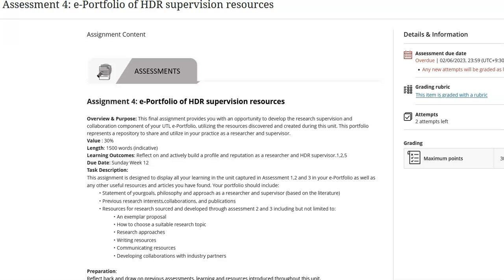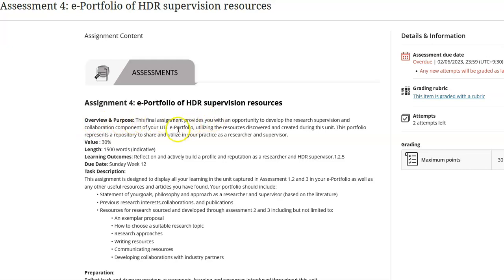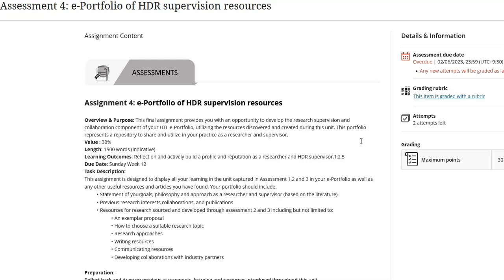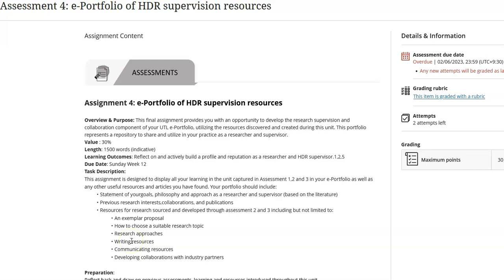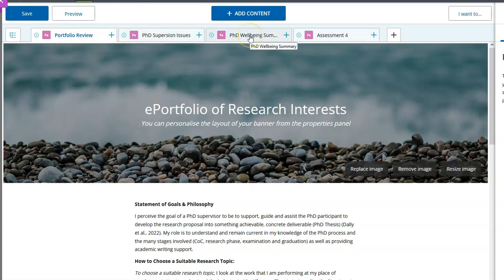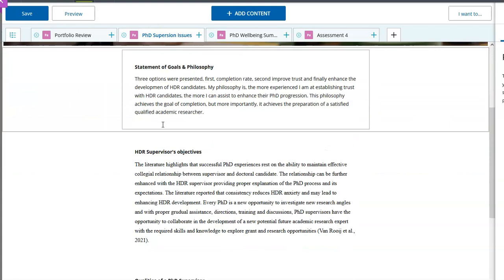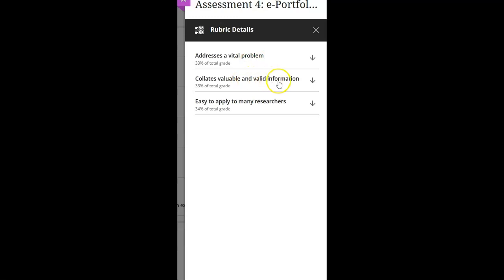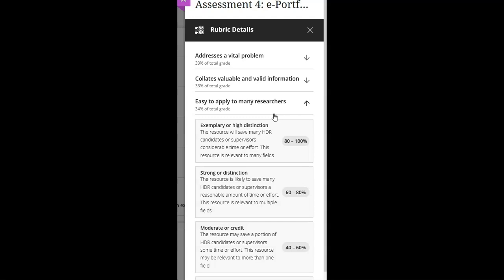Assessment Design Instructional Design Reflection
Insructional Design reflection on Assessment Design. The video is a reflection only provided for educational and entertainment purposes only. University Lecturers need to carefully craft their assignment to avoid any potential misunderstanding of an assingment; which in itself should not involve guess work. The aim of assessing is to empower all learners to be able to achieve at their best level, and to remove "Fail" option.